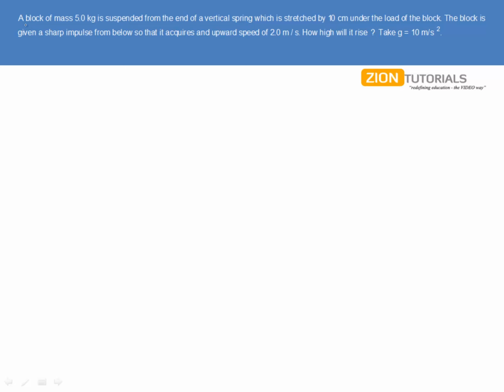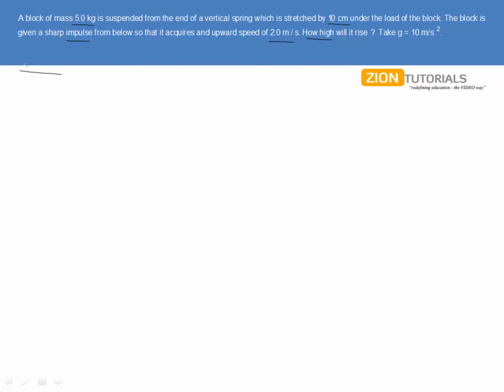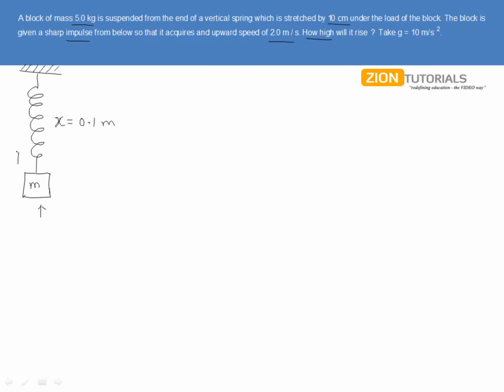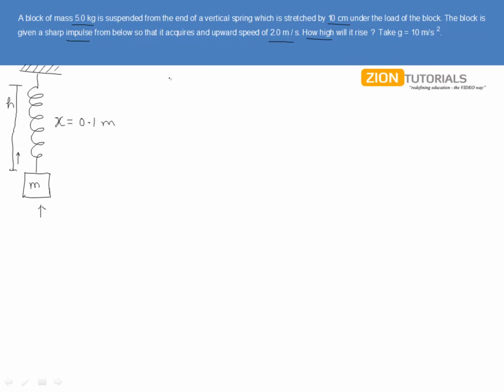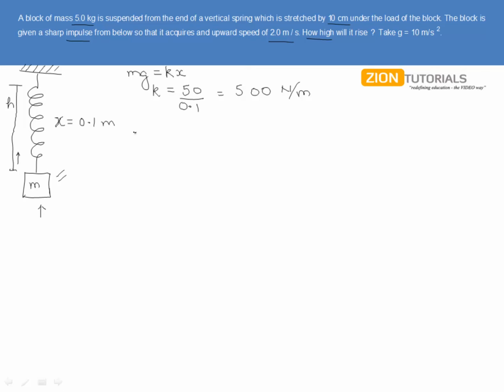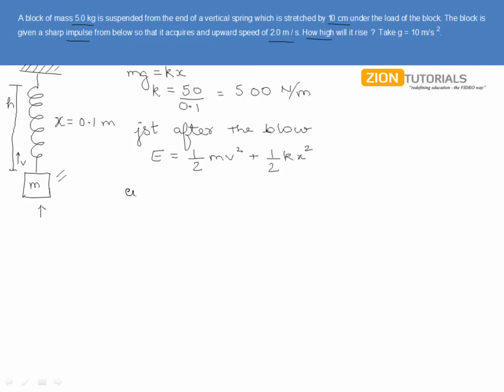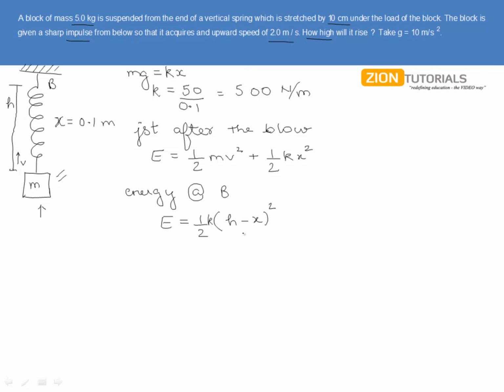WPE Q 41